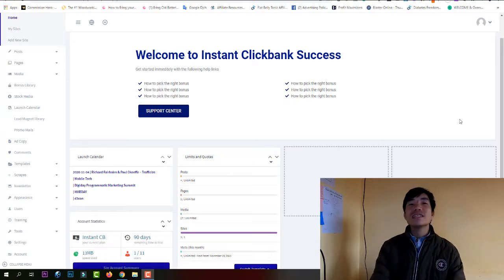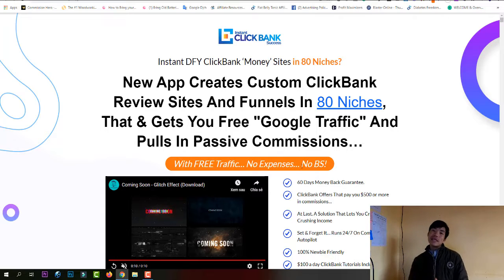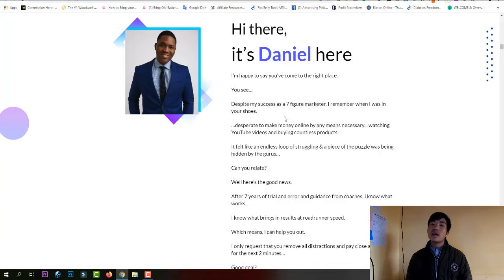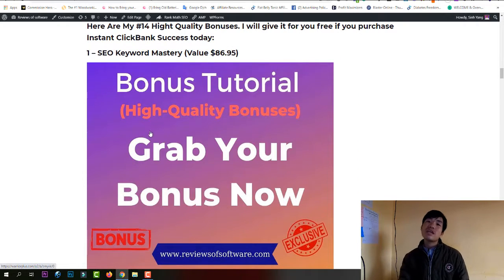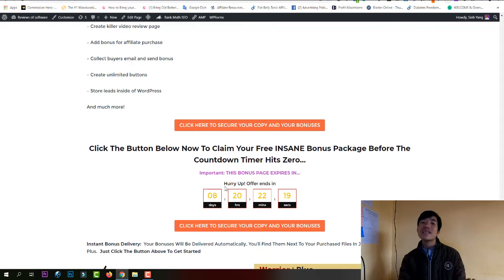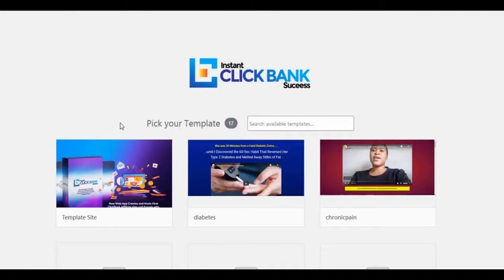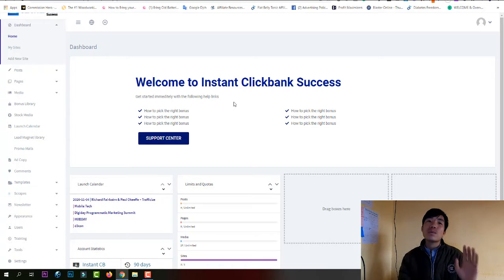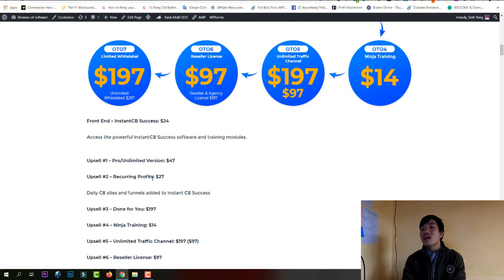✅Instant ClickBank Success Review 🎯 PLUS MY EXCLUSIVE BONUSES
I am glad to see that you visited this video where I talk about Instant ClickBank Success Review

I will also cover topics on:
- Instant ClickBank Success Scam
- Instant ClickBank Success Bonus
- Instant ClickBank Success Review and Bonus
- Instant ClickBank Success Demo
- Buy Instant ClickBank Success
- Instant ClickBank Success Tutorial
- Instant ClickBank Success

Get “fully done for you” reviews of the latest relevant clickbank products (complete with video + copy + bonuses!) EVERY DAY
Original content for your site that what helps build your site's reputation with both users and Google"
Your site even RANKS ITSELF on Google so you get REAL SEARCH TRAFFIC EVERY DAY!! So you can start banking clickbank commissions with almost no work needed...
Professionally designed lead pages and in-depth report to give away and build a list

- Instant ClickBank Success
- Instant ClickBank Success Walkthrough

Before you go, please visit my social profiles: Instant ClickBank Success Bonus
- FACEBOOK Instant ClickBank Success Bonus
- TWITTER Instant ClickBank Success Demo

Instant ClickBank Success Bonus Instant ClickBank Success Review